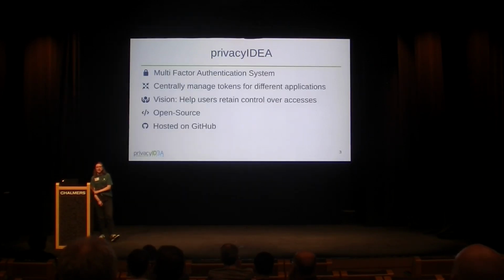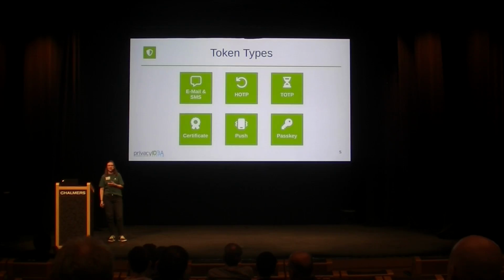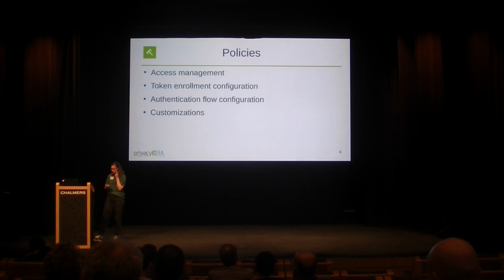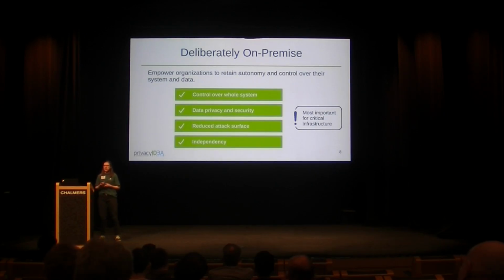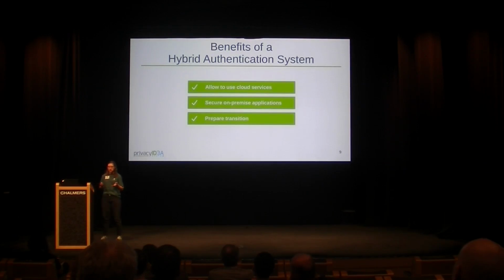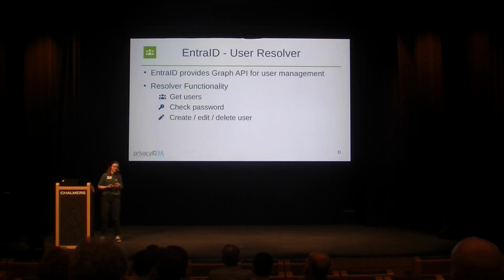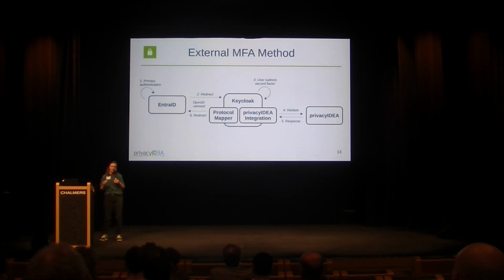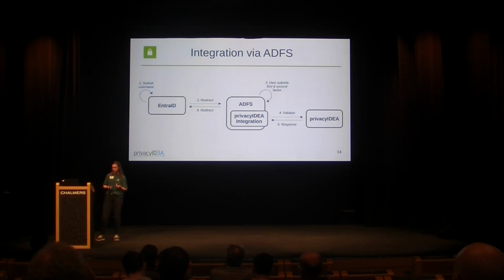Hybrid MFA: Balancing On‑Premise Control and Cloud Integration with privacyIDEA - Jelina Unger